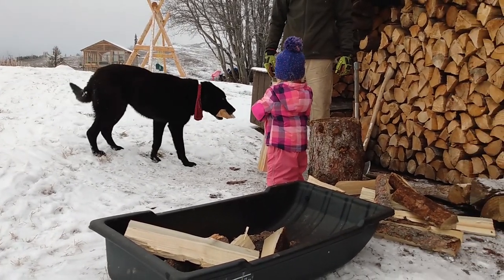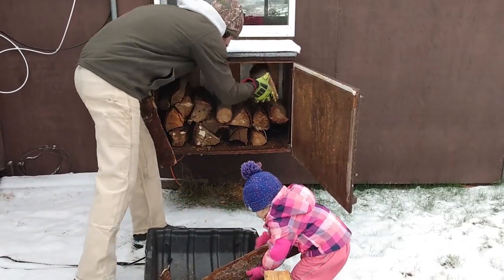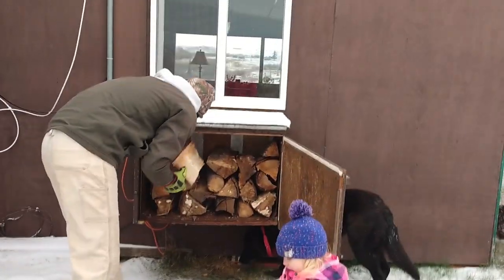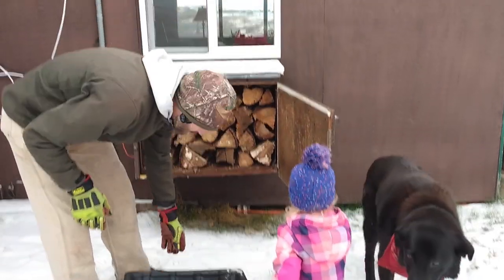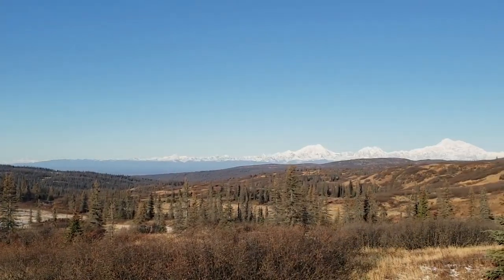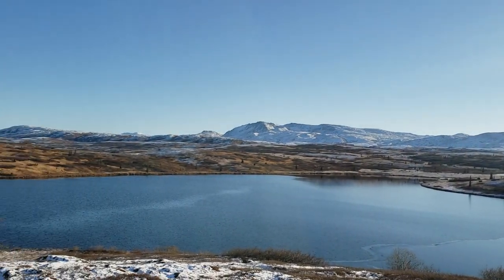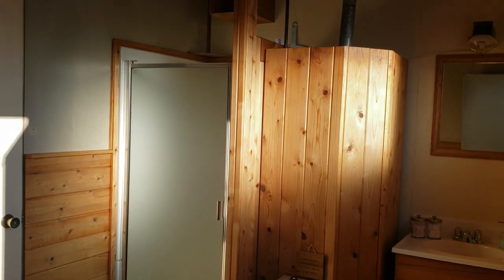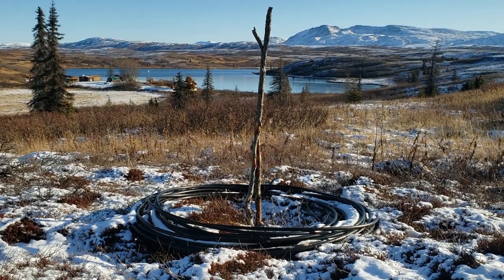ALASKA AUTUMN HIKING - Off Grid Family weekly vlog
In Alaska, Autumn is short but sweet.  It is a great time for this off grid family to enjoy some hiking, kayaking and preparing for winter.

LINKS TO SOME OF THE THINGS WE LOVE IN THIS VIDEO.
(there is no added costs for anything you buy from following one of these links, Amazon just gives us a small portion of their sale. Thank you so much for supporting us in this way)

Things we use:

MANFROTTO TRIPOD / SELFIE STICK

SMARTPHONE HOLDER (ATTACHES TO TRIPOD)

WE LOVE THIS RODE MIC

ADAPTER CORD (MIC-TO-PHONE)

Check us out all over the interwebs at places like.
                    Bramante Brothers

We are an ecotourism destination for visitors to Alaska from all around the world.

Bonnie's blogs: Stories about our life in the "Bush of Alaska"

God bless.  Cheers!